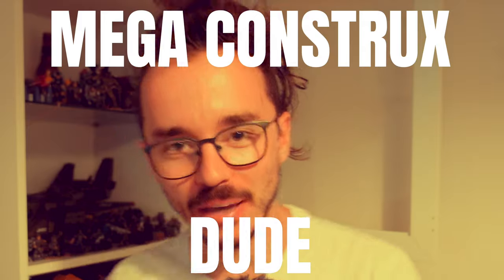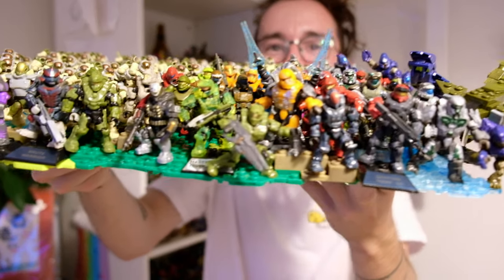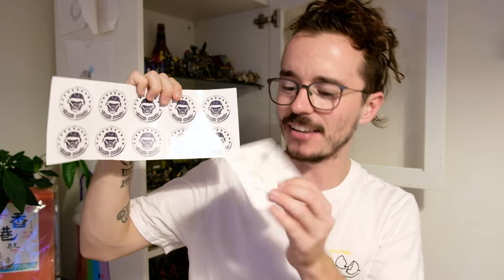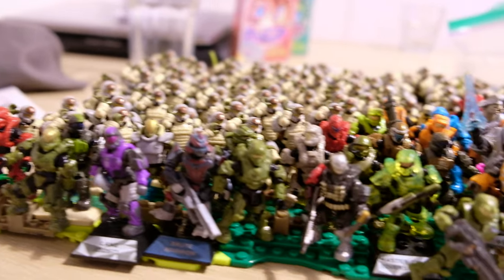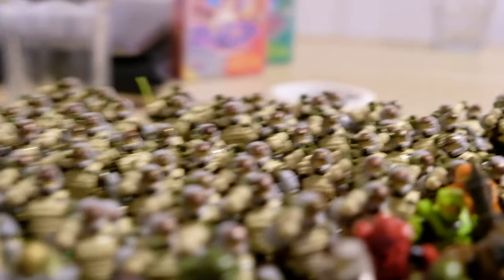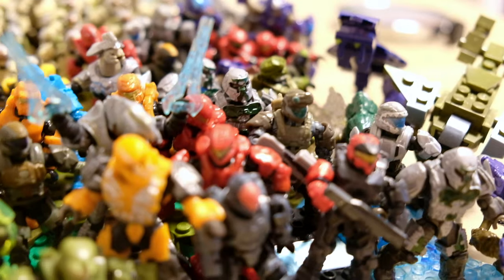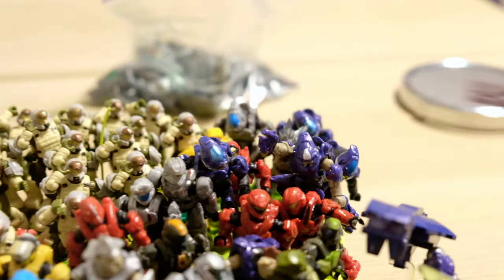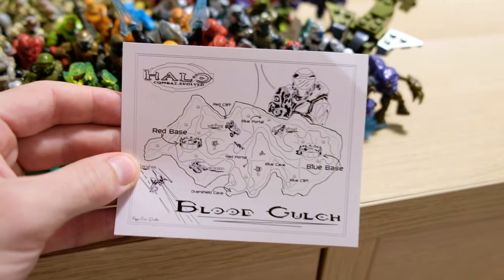BUY The Domain's Halo Mega Construx Goodie Bags!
🔥 Friends far and wide, in two months time we will be making the journey from Asia to the USA to take this channel full time and journey state to state filming people's collections and reviewing all Halo products we find!

🔥 To fund such ridiculous endeavours we call upon the community to check out our Halo Mega Construx Goodie Bags! Each pack includes 5 new articulation figures, an exclusive Domain Corp sticker and a Blood Gulch poster designed by Peggy!

To grab one of these bags head to our livestream and join us as we make the website public live on stream!

Simon Key
11E Cherish Court
Discovery Bay
Hong Kong